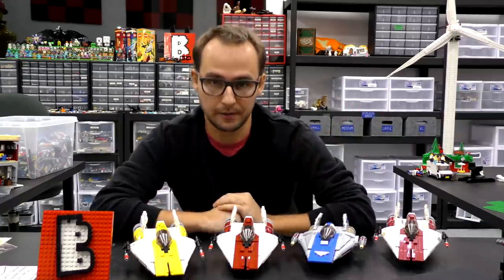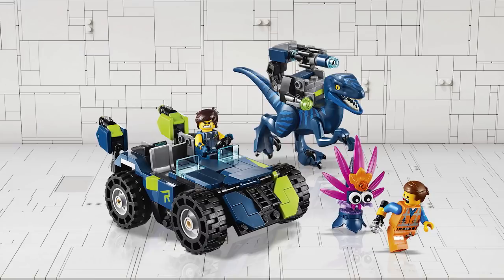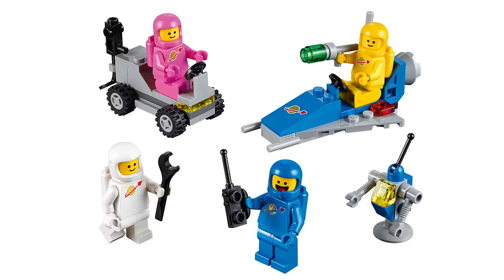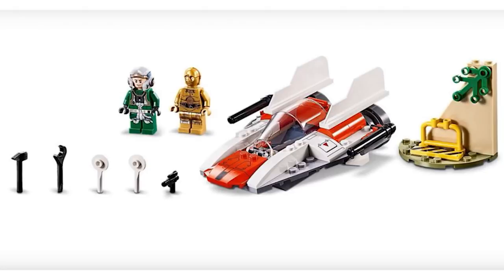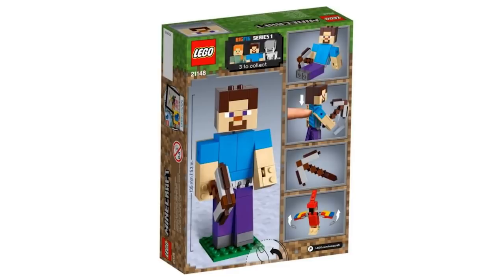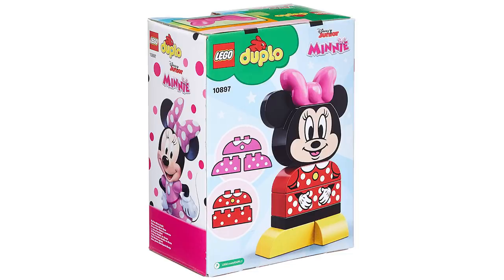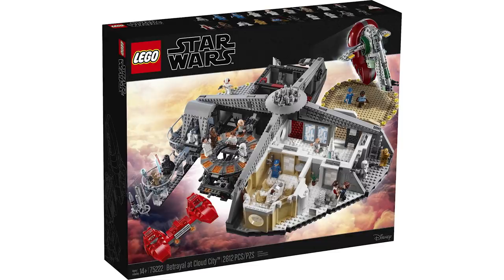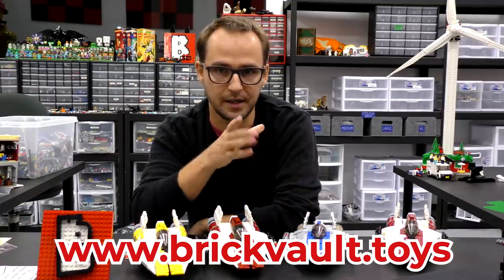Compilation of ALL LEGO 2019 SET PICTURES so far! | LEGO News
RZ-1 and R22 A-Wings by Jerac

A LOT OF NEW 2019 SETS!
19 LEGO Movie 2 sets!

New York TOY FAIR 2019 Toy of the Year Awards Nominees

Brick Vault
USA